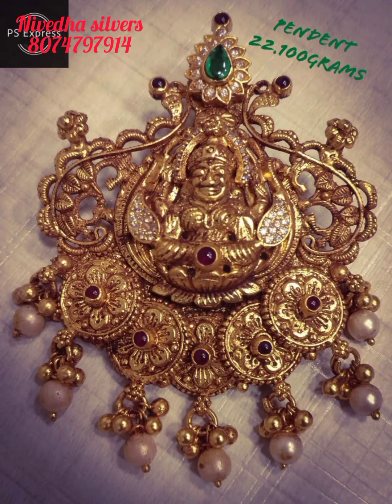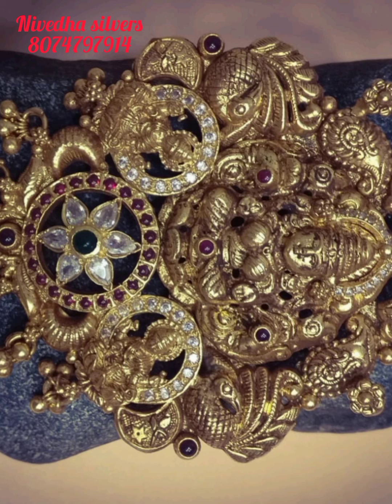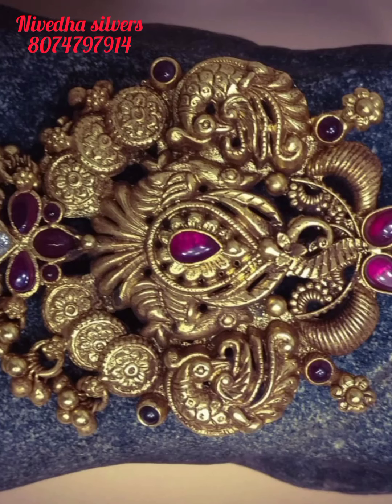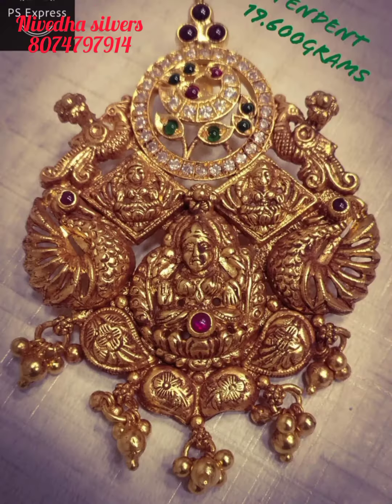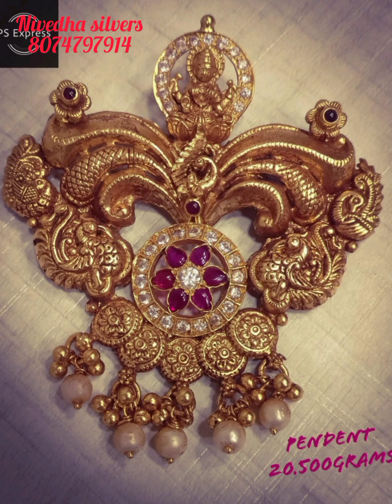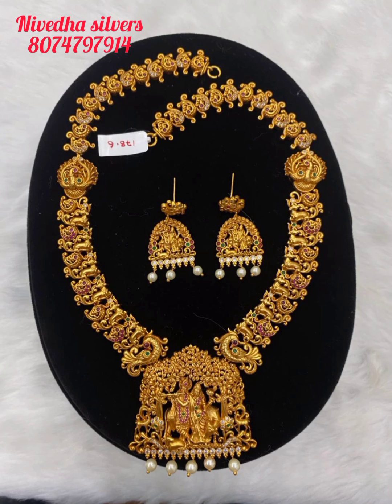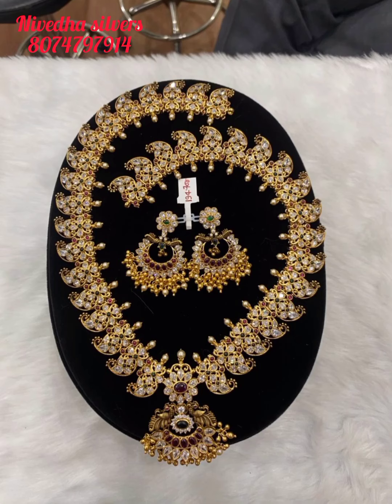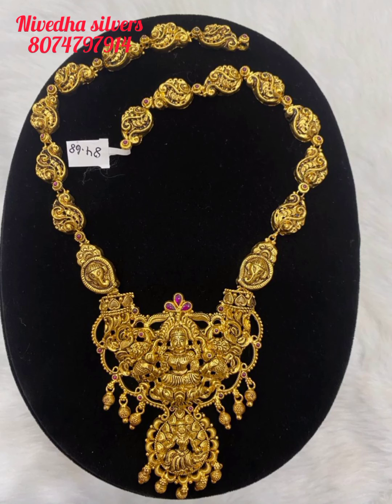silver jewelry || Latest collection | Best quality | online shopping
92.5 silver jewelry

Nsj 92.5 silver jewelry

All types of silver jewelry
 @best quality and price.
@More collections .
@Join below links

Plz join